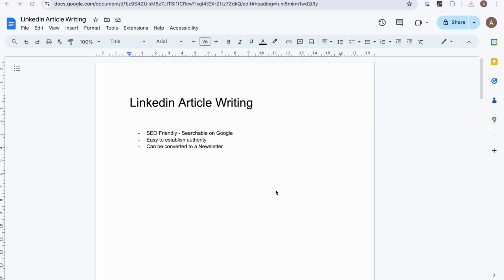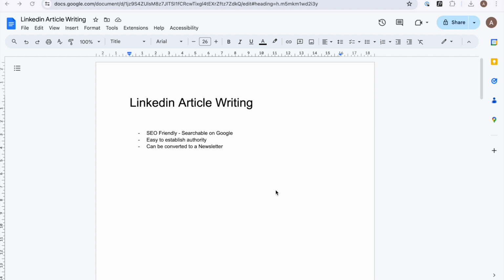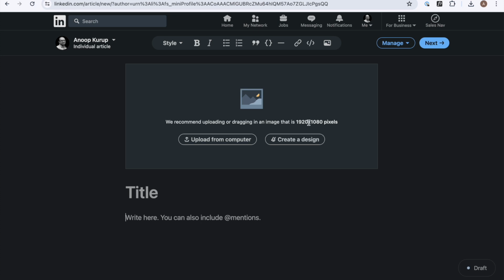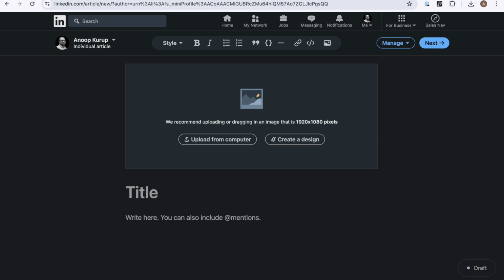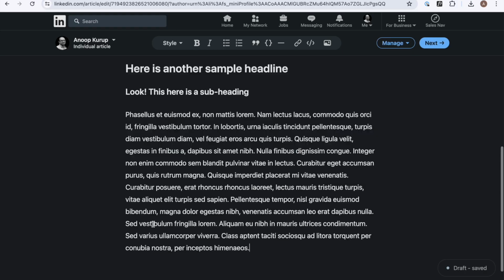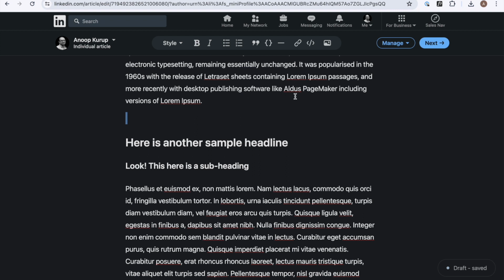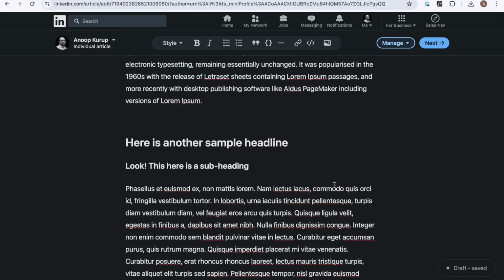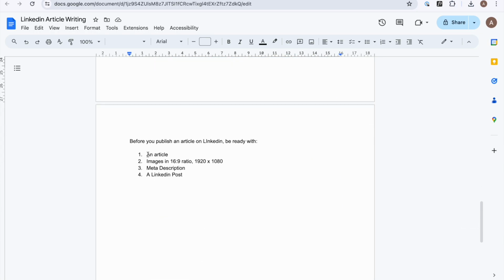Linkedin Articles - Easy SEO friendly way to build your authority - Quick Introduction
Linkedin articles are a very powerful way to get in front of your potential clients.

In this video, I show how you can create and publish a Linkedin article, and the various things you have to get right.

LinkedIn articles are SEO friendly, that is they appear on Google search results. It's an easy way for you to become an authority in your area when you write a lot of articles for your niche.

LinkedIn articles are also convertible to newsletter, so you don't have to pay for costly newsletter tools and applications. These newsletters reach the subscribers inboxes so you don't even have to worry about where will they get delivered.

About Me
Hi, I'm Anoop Kurup, a marketing strategist by profession, specialising in working with B2B businesses. My expertise lies in helping companies achieve rapid market reach and growth with digital tools and AI.

In this YouTube channel, I create short, practical videos that solve day-to-day problems at work using AI. These videos showcase workflows that combine multiple AI tools and prompts, ensuring you achieve excellent results in your professional endeavours.

🔗 Connect and grow with me

WhatsApp Community for AI Prompts
Get exclusive access to more AI prompts and workflows to streamline your work processes.